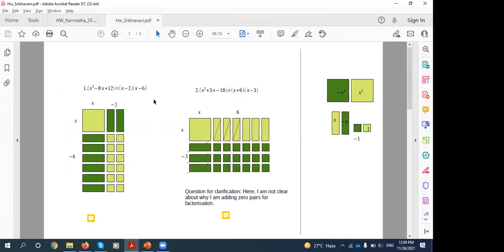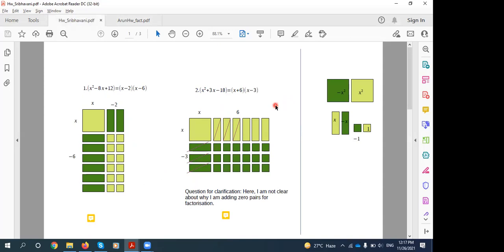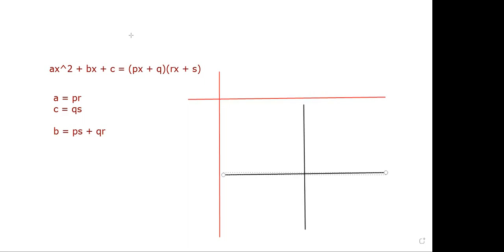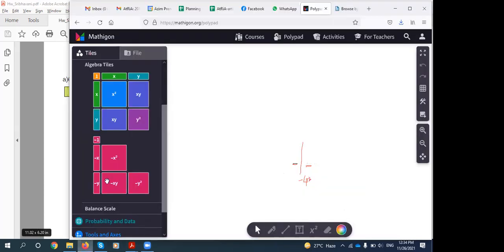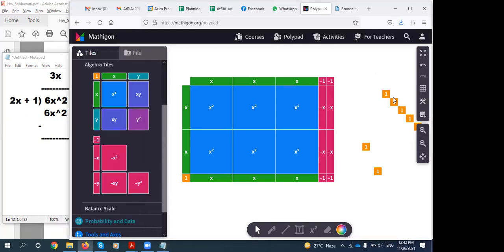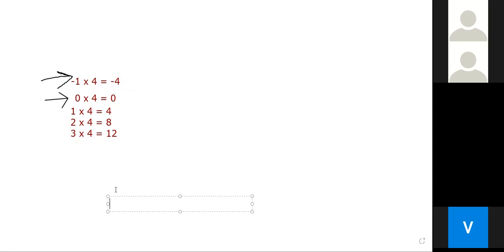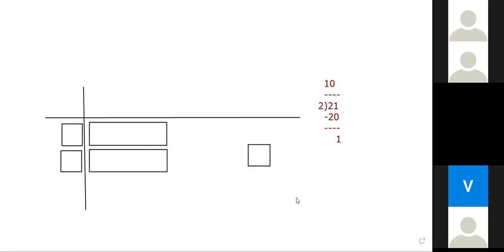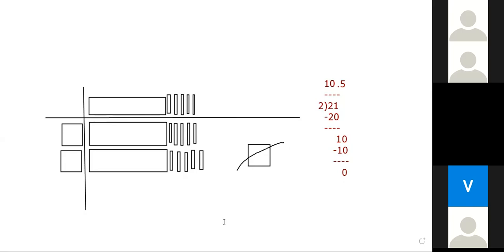Factorization using Algebra Tiles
--Time Stamp
00:15 - Homework Discussion
03:02 - Factorization
16:22 - Example
40:27 - Homework